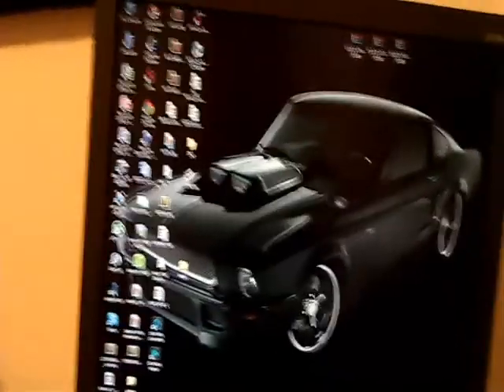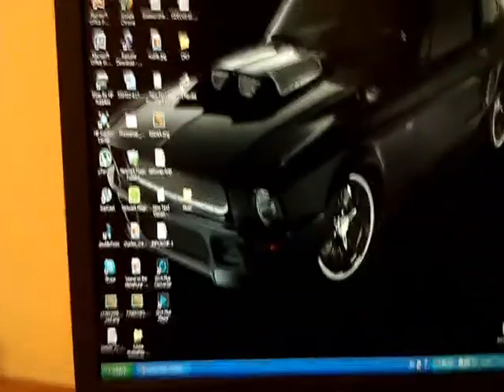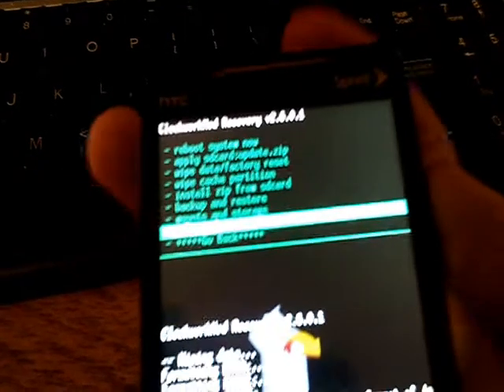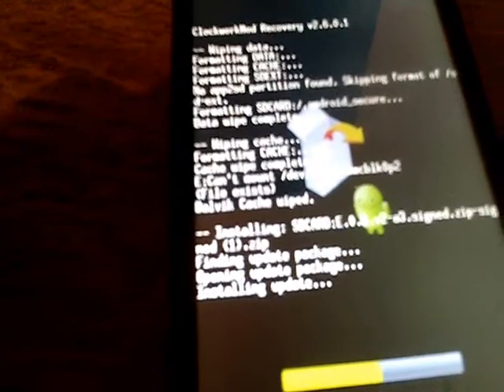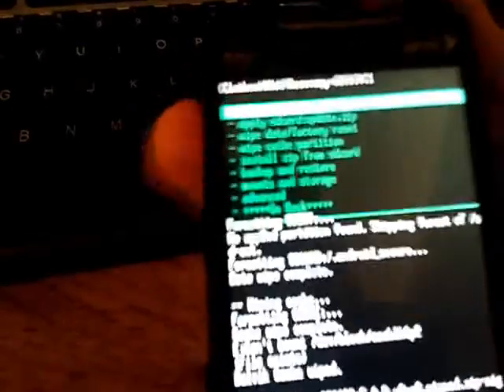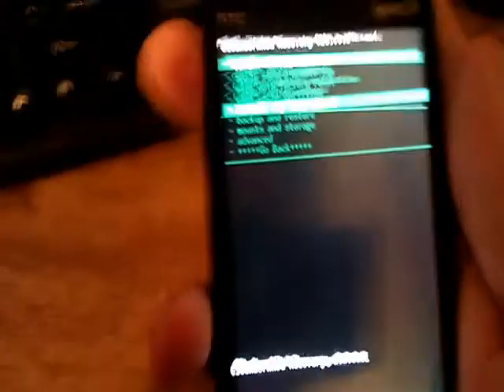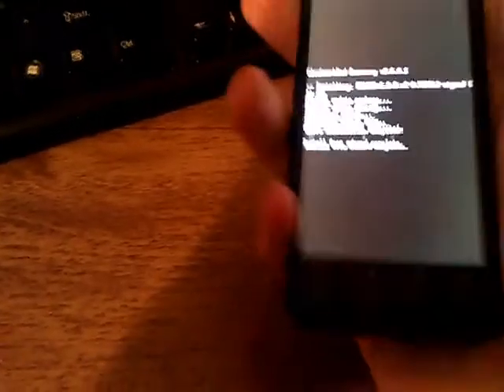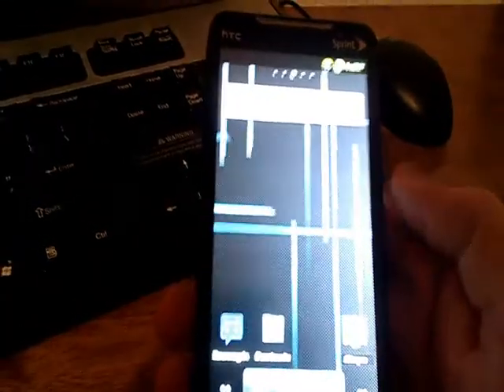How To Flash END OF DAYS V2 ROM for the Evo 4G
Instructions on how to flash the ROM

Downloads!

backup if needed.
1. download files above
2. move files to sdcard
3. boot into recovery
4. wipe everything
5. flash EODv2 Rom
6. reboot
7. boot back into recovery and flash battery mod
8. reboot
9. boot into recovery again flash fix all reboot
10. And have fun with this ROM

Here is the FULL REVIEW!!